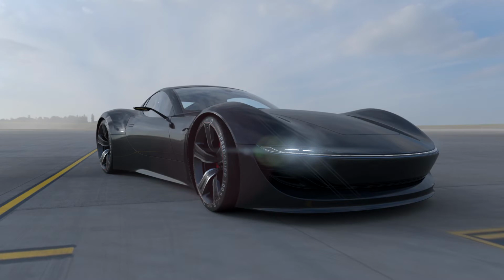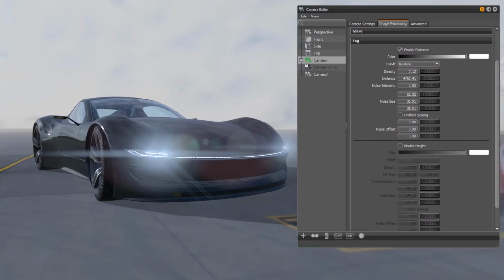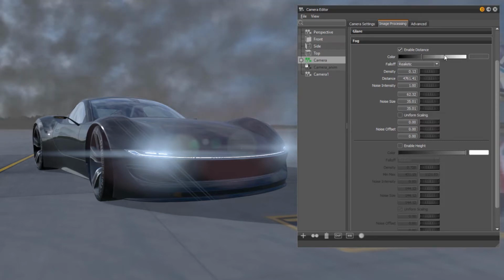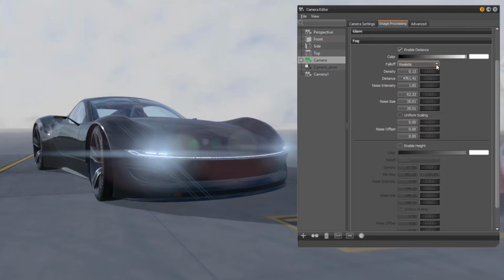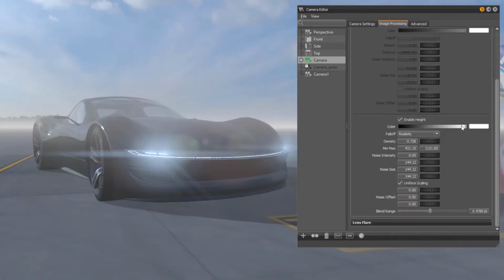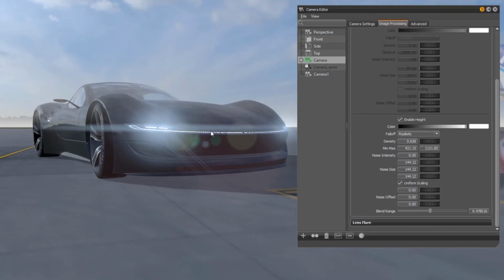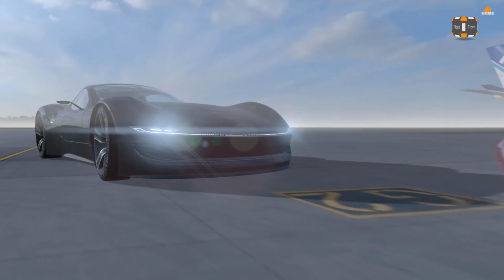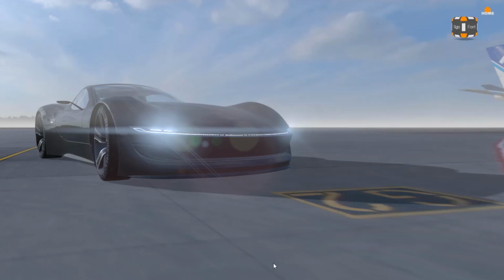VRED 2019 Fog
This video explains the new Fog feature of Autodesk® VRED™ 2019.